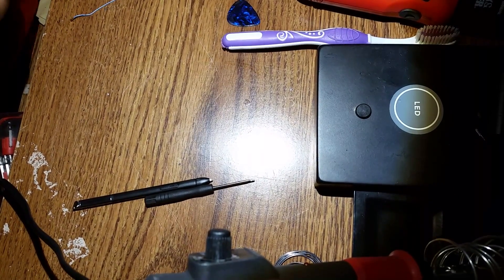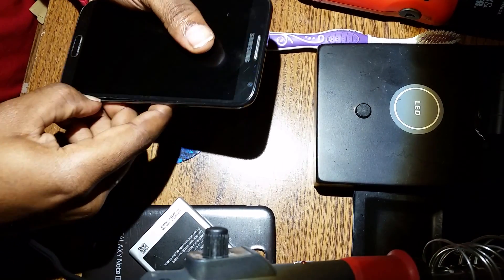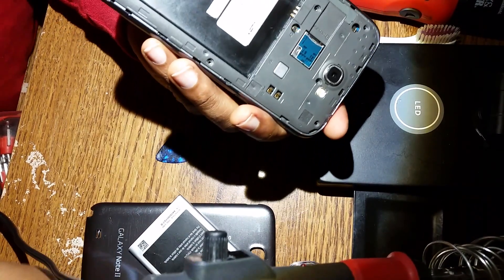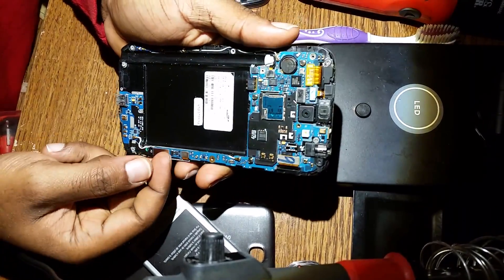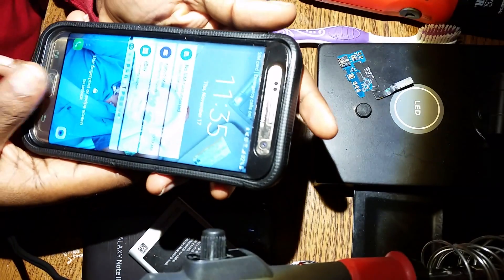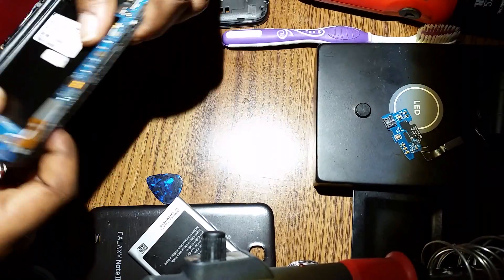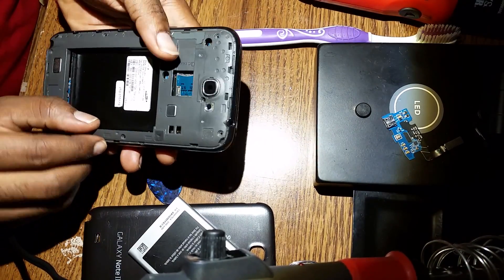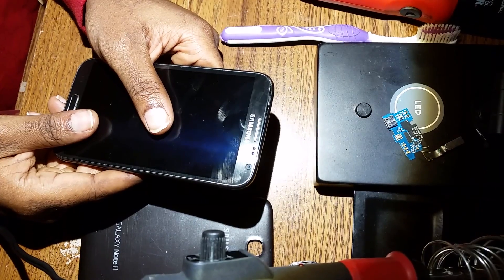Samsung Galaxy Note 2 charging port replaced.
How to change Samsung Galaxy Note 2 charging port.